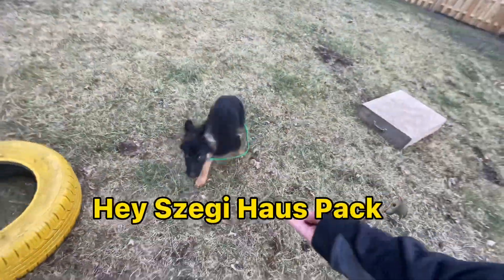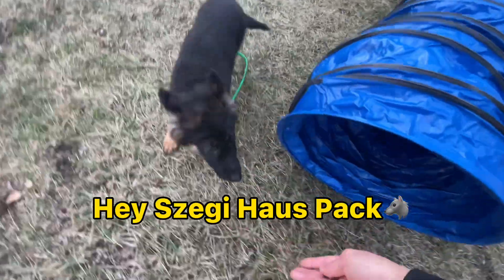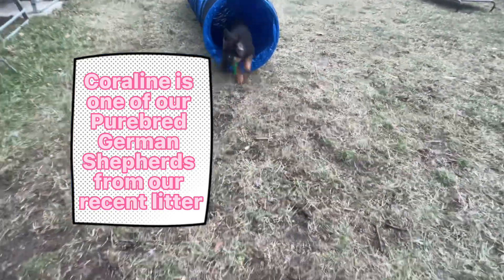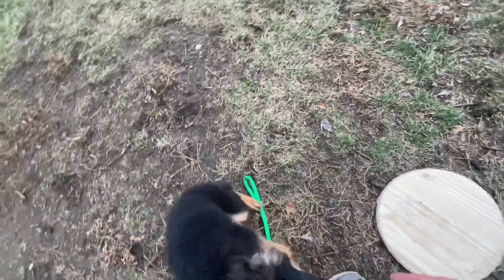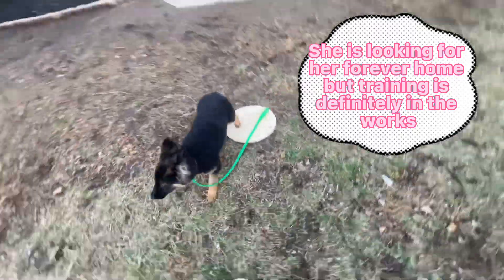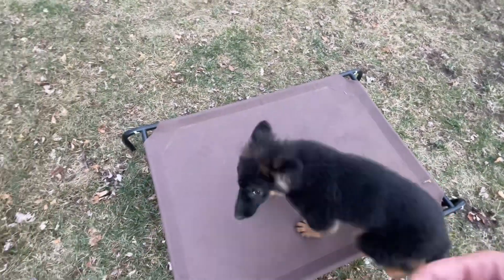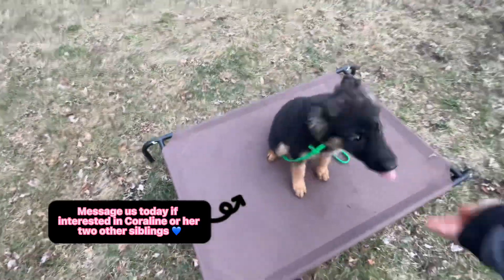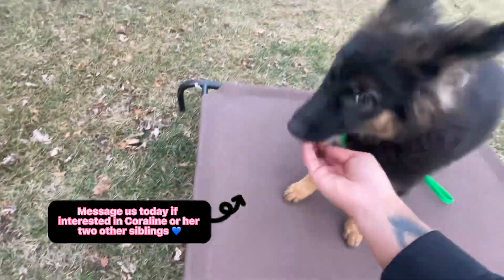Modern Dogs In The Works💛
Basic Obedience is important not only for your dog but for the bond between you & your dog🌞

Coraline is an available puppy we have and we started obedience ASAP. This is creating a relationship that is respectful, safe, and fun all at the same time💗

Coming into Dog Training you need to have an open mind as your current lifestyle isn’t working. Our job as trainers is to help you build a better lifestyle for your future💪🏽✨